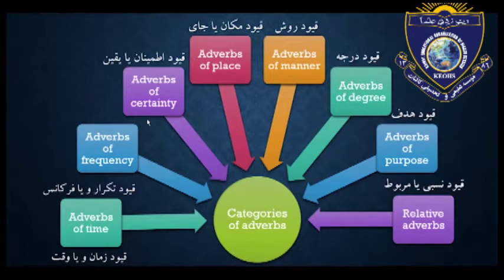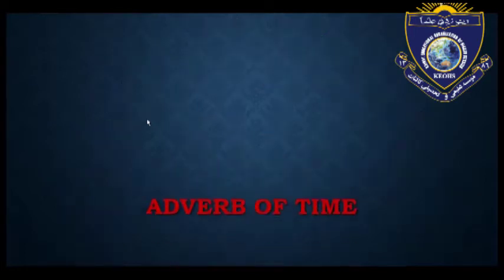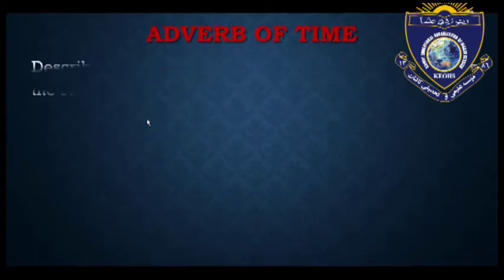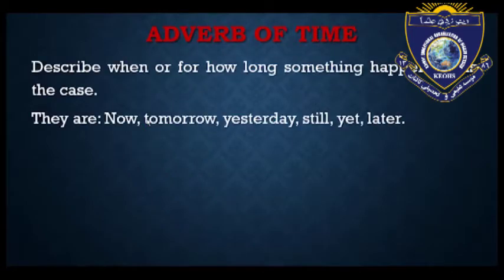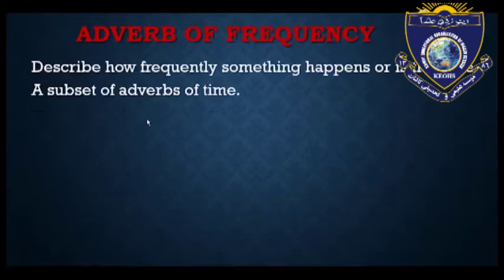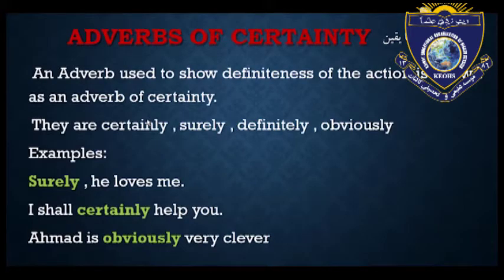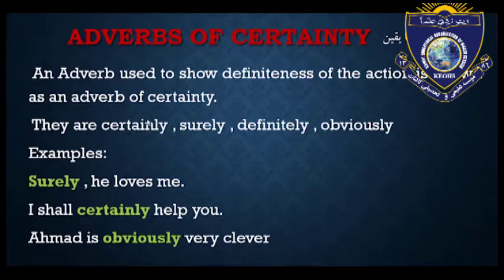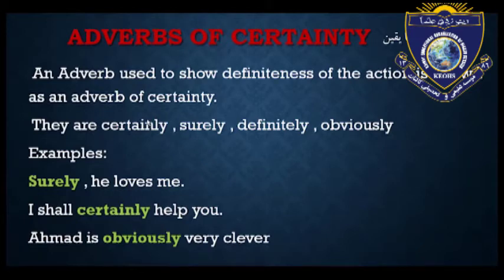Class 8th English lesson 4